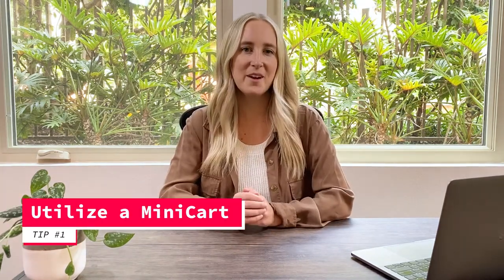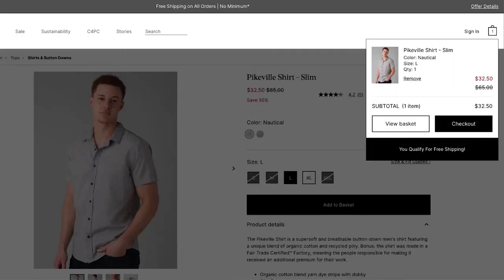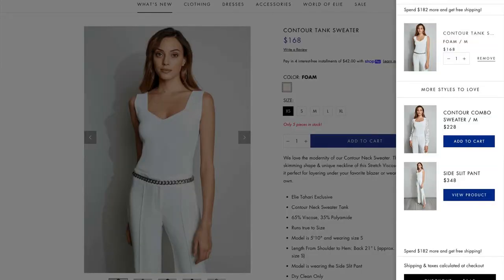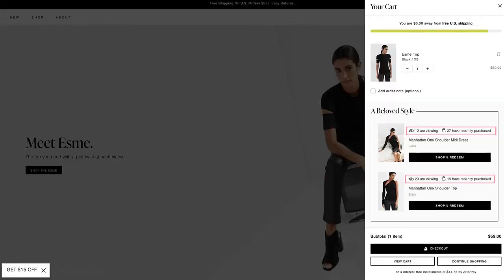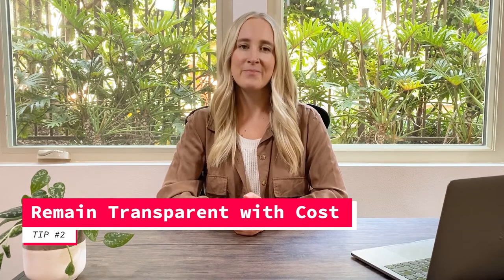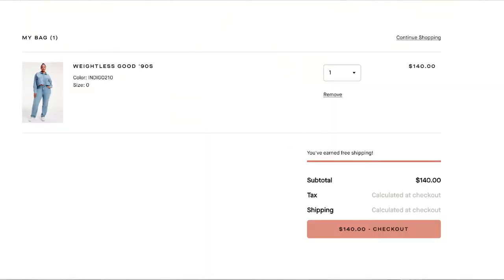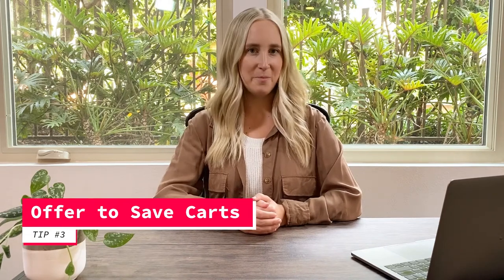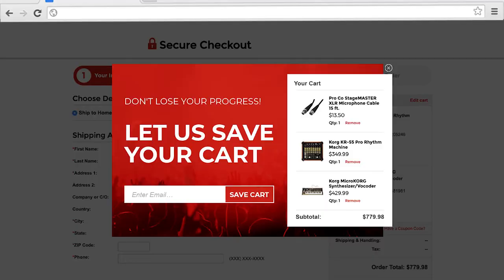Conversion Quick Tips - Optimizing Your Cart Page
In this episode of Conversion Quick Tips, we'll discuss the best ways to optimize your cart and move shoppers to checkout.

These tips will help increase average order value, collect new leads, and motivate shoppers to make a purchase. By the end of this video, you’ll have the tools you need to increase conversions and build brand loyalty for your website.

Contents of this video:
00:00 - Intro
00:24 Tip 1 - Utilize a Mini Cart
01:07 Tip 2 - Remain Transparent with Cost
01:31 Tip 3 - Offer to Save Carts
1:54 - Conclusion